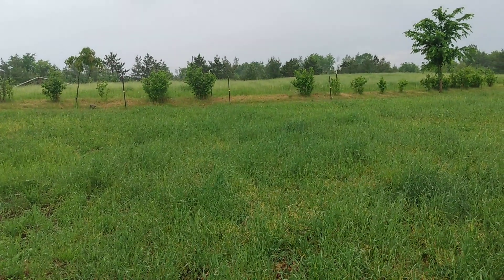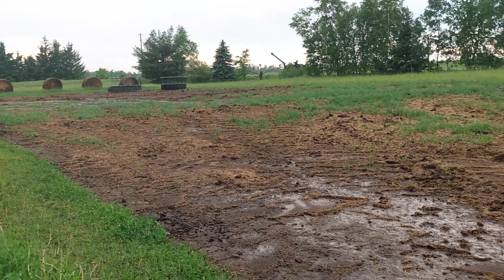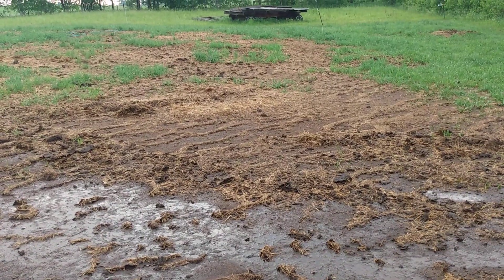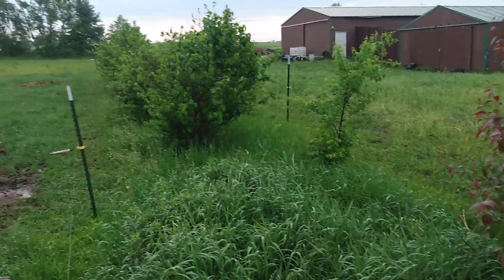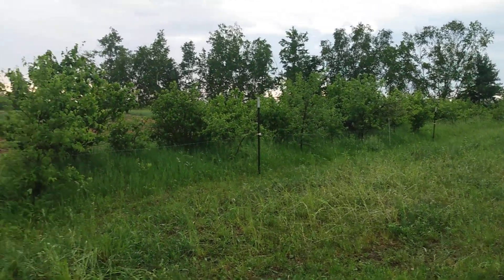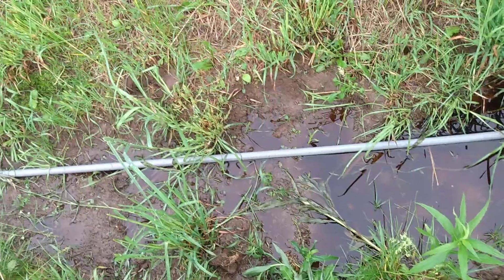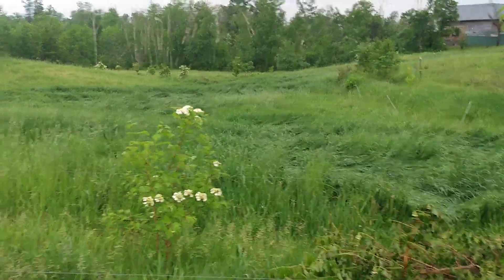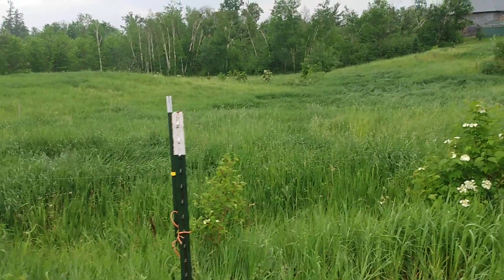Swales Protect Watersheds From Manure Runoff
Water is the most important resource on every farm. Don't use drain tiles to send it away. Harvest it with swales, use it to grow woody perennials, fruit and nut trees and shrubs,  and keep manure out of public watersheds. You can harvest the produce or let wildlife enjoy the benefits. The perennials are also good for pollinators.   The spring snow melt and big rain events are when watersheds are at most risk. Use your topography and contours to define your paddocks. Mark Shepard is the godfather of these techniques that you can learn about starting with Restoration Agriculture. Keep thinking outside of the box.